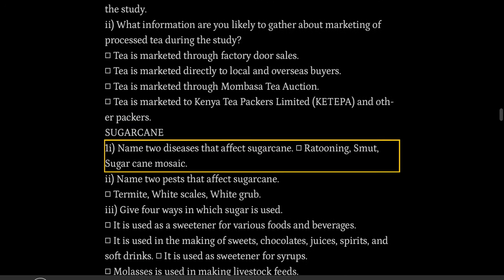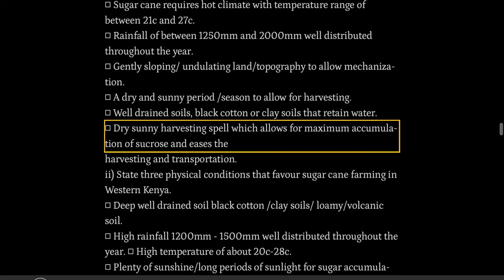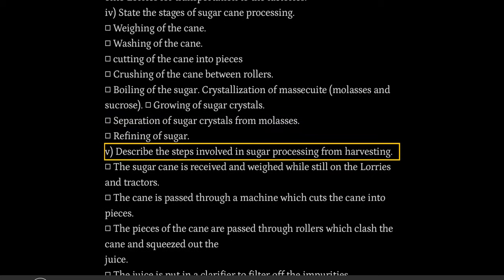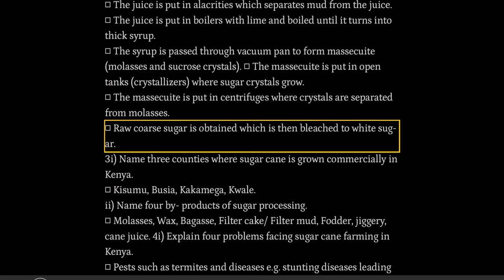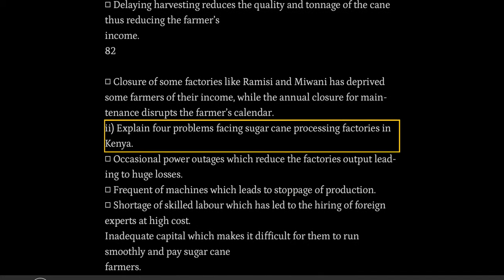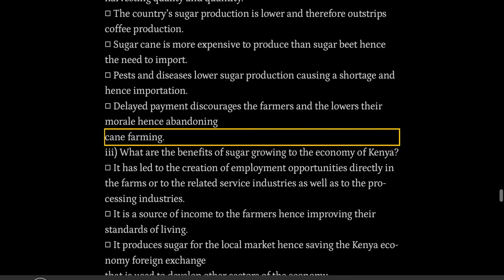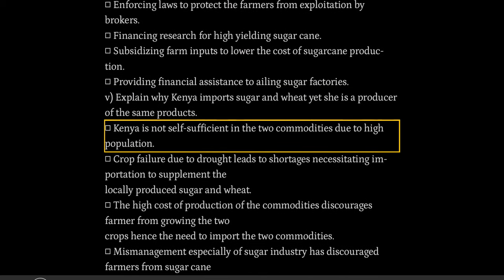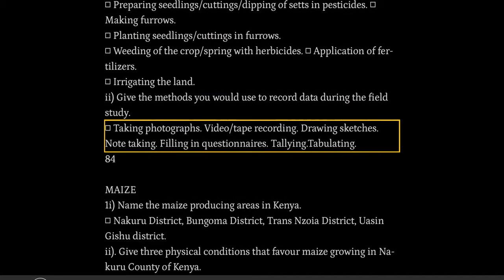sugarcane | sugarcane farming | sugarcane farming in kenya | sugarcane farming process